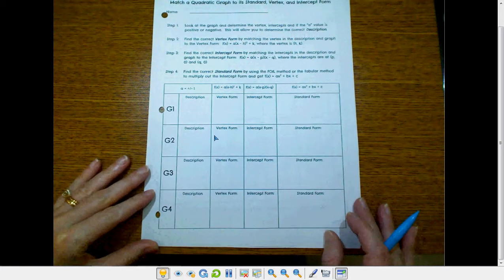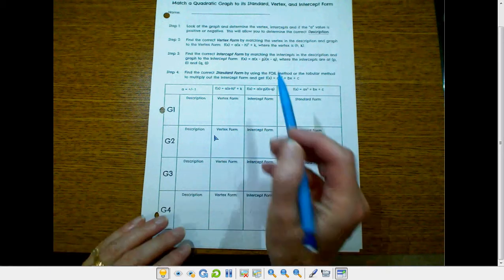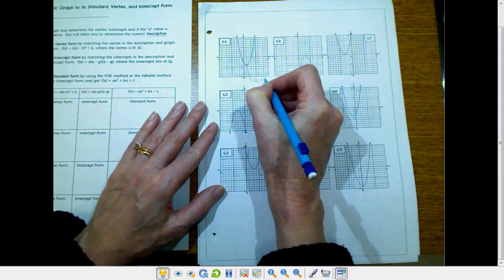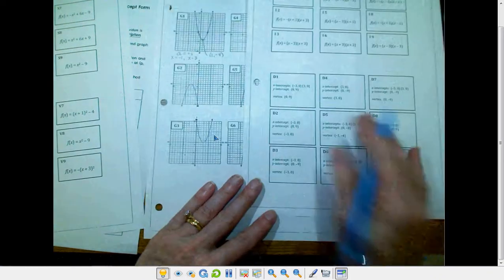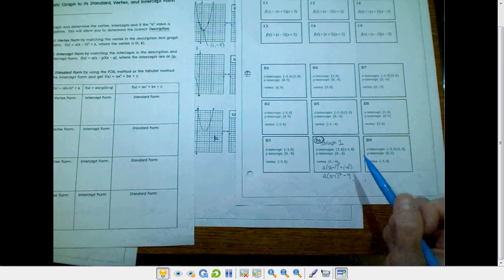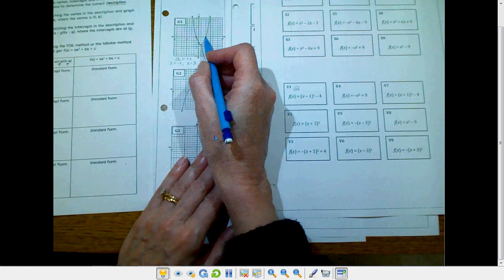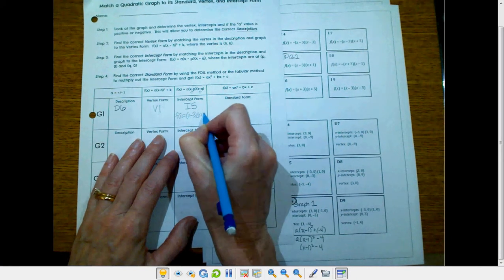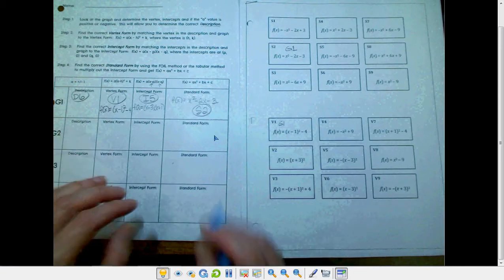Matching Directions mov